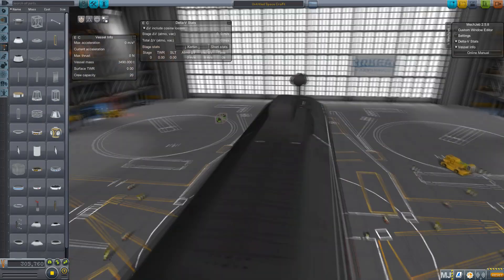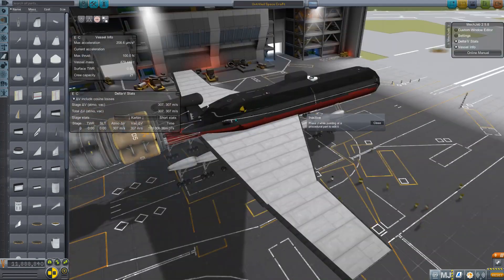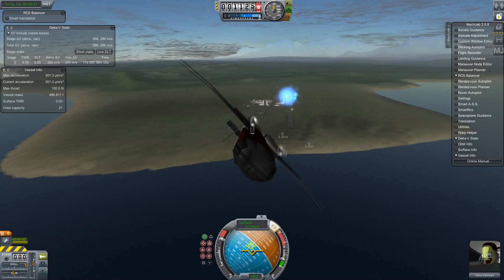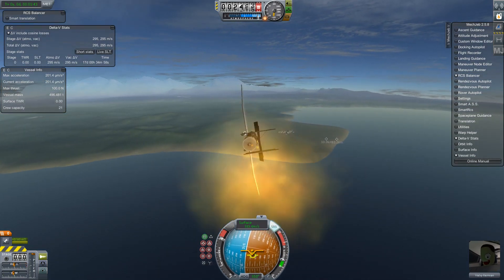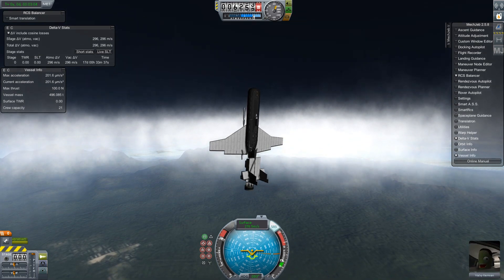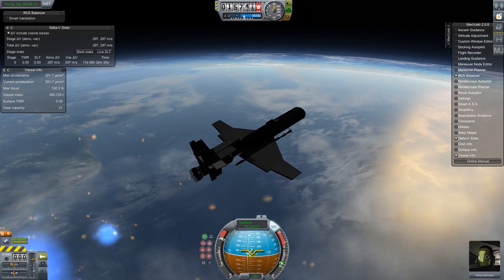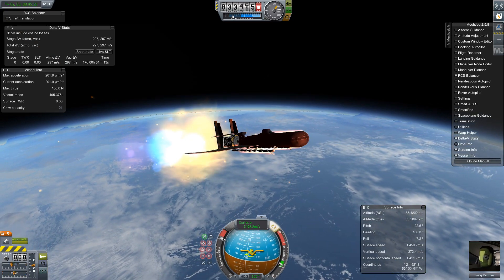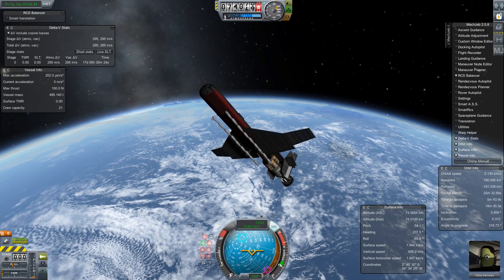Most Kerbal Spacecraft Ever - Part 4 - Orion Propelled Nuclear Sub SSTO Aircraft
I guess after all the previous problems I've got pretty good at building around this monstrosity, or maybe it's just that having nuclear weapons as your propulsion system overcomes a lot of the problems I'd previously experienced.